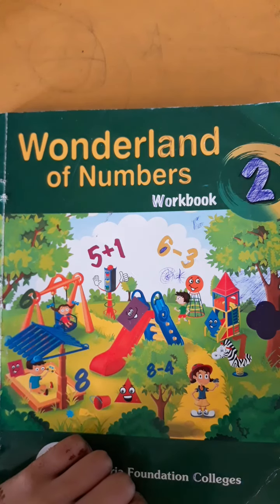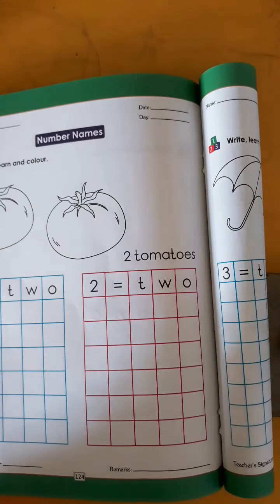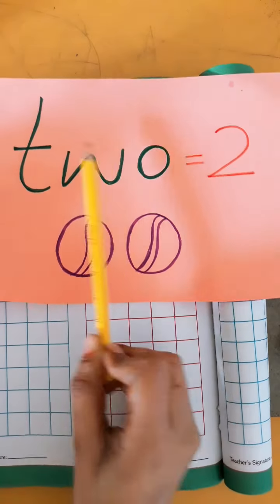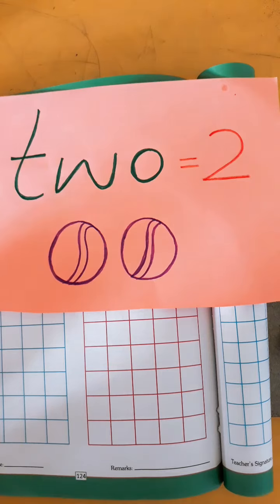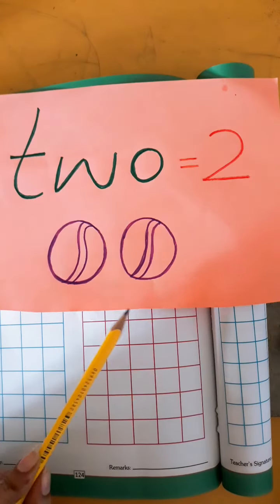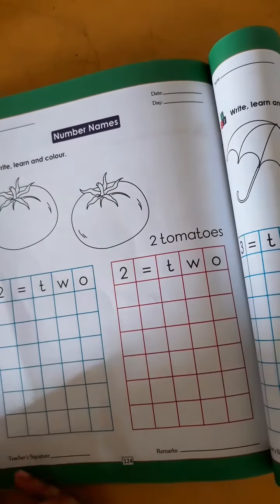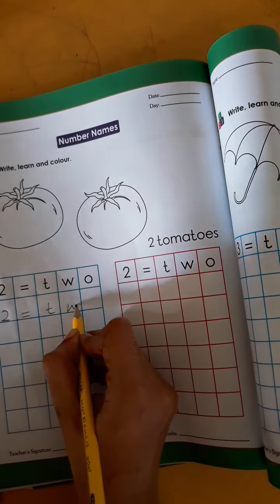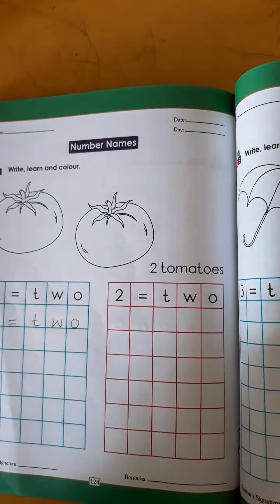Class Montessori II Maths